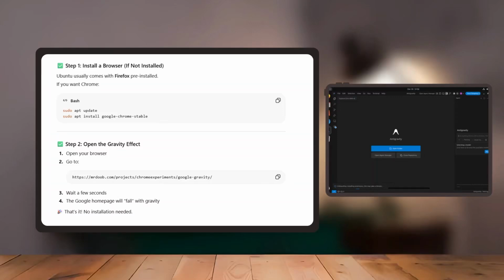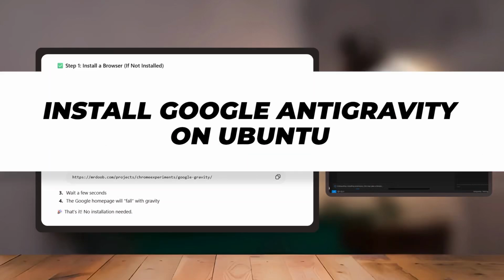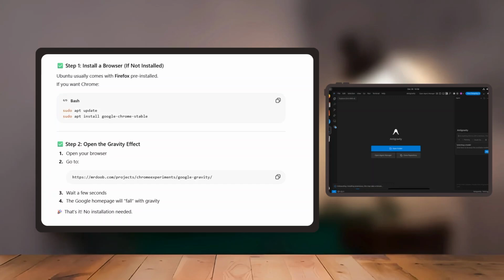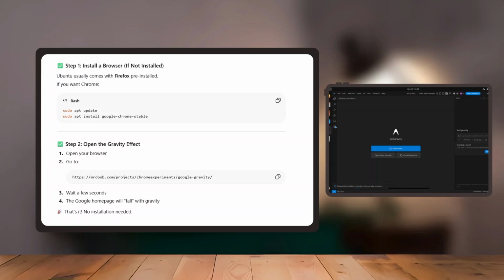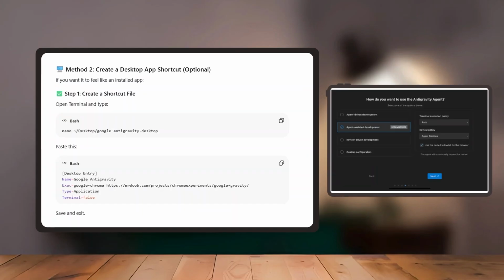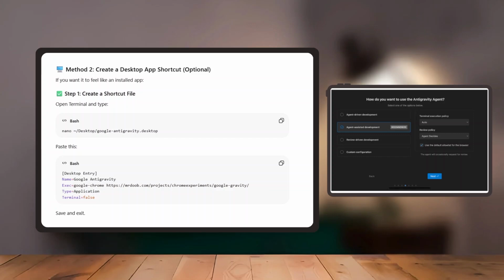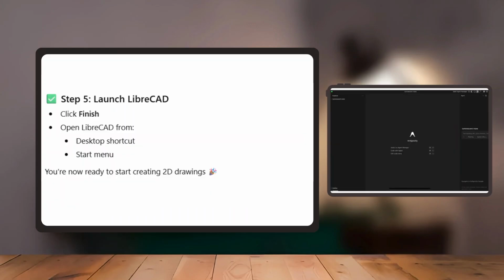How To Install Google Antigravity on Ubuntu | Step By Step Tutorial!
Running Google Antigravity on Ubuntu can open up exciting possibilities for coding experiments and automation. In this step-by-step 2026 tutorial, you’ll learn how to install and configure Google Antigravity on Ubuntu safely and efficiently.

This beginner-friendly guide walks through updating your system, installing all necessary dependencies, downloading Google Antigravity, setting it up in your environment, and testing it with sample scripts. You’ll also get tips to avoid common mistakes during installation and ensure smooth operation.

By the end, you’ll have Google Antigravity fully installed on Ubuntu and ready to enhance your development workflows.